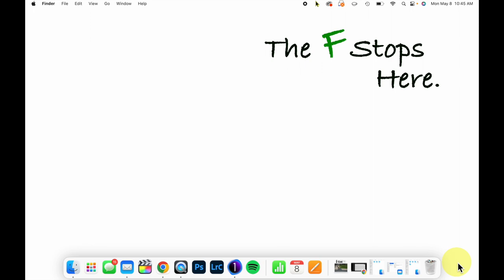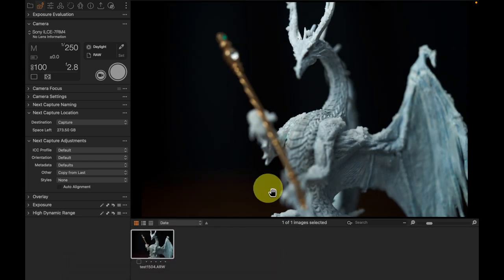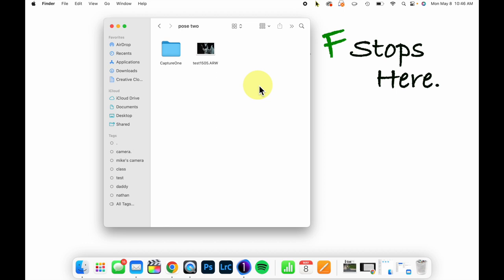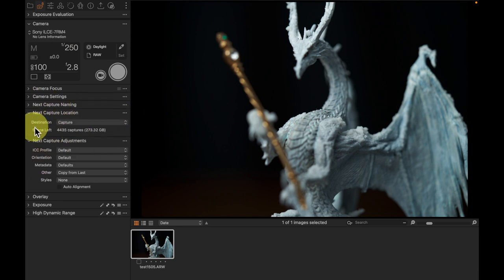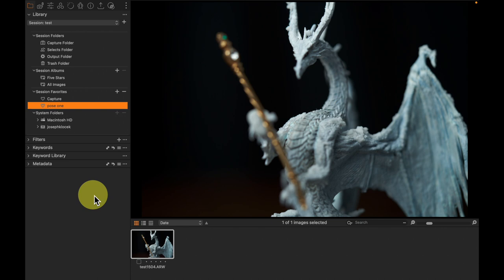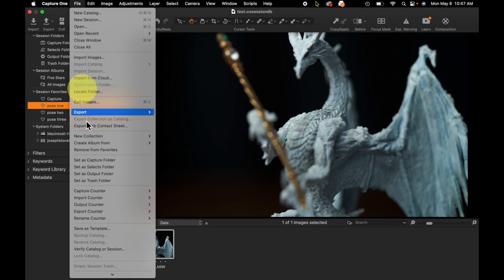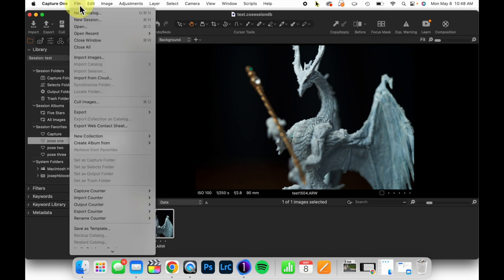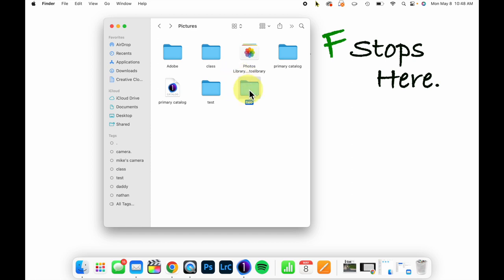How to Create a Template for Tethered Shooting: Capture One in One Minute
Templates are a great way of making tethered shooting faster and easier. Here's how you use them.